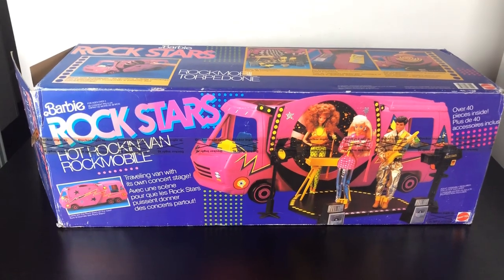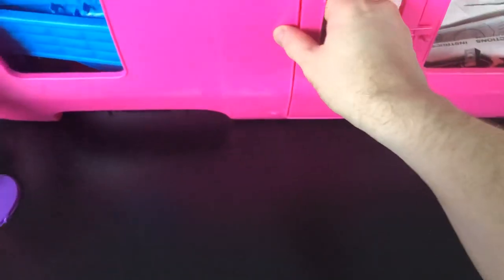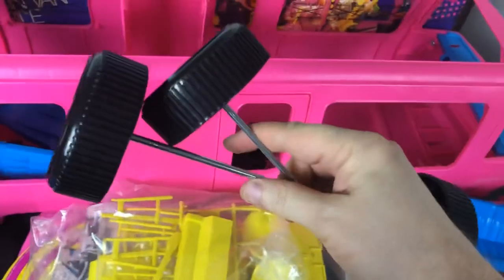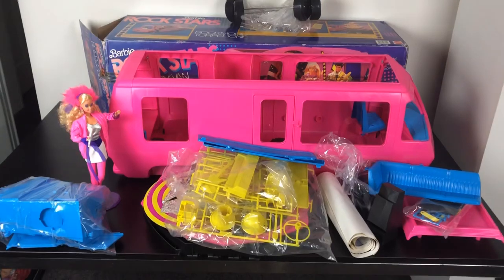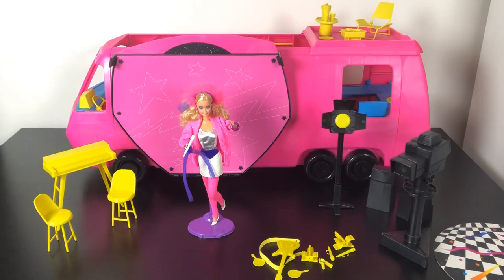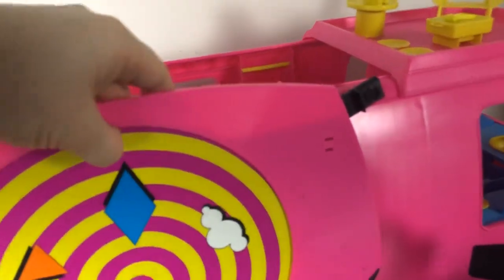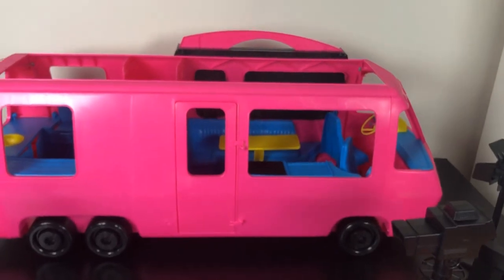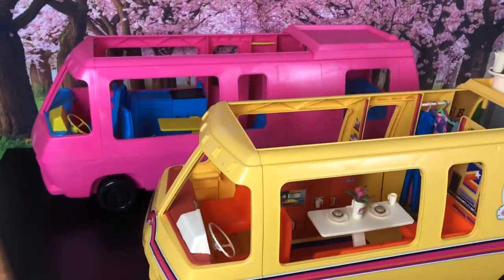1980's Hot Rockin’ Van Rock Mobile - Part 1 (For Adult Collectors)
More Barbie and the Rockers reviews!